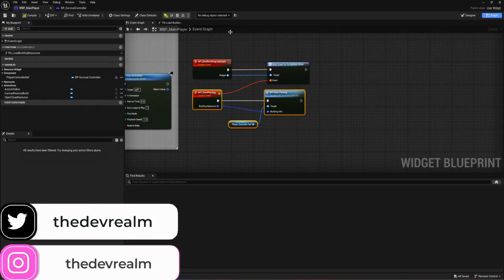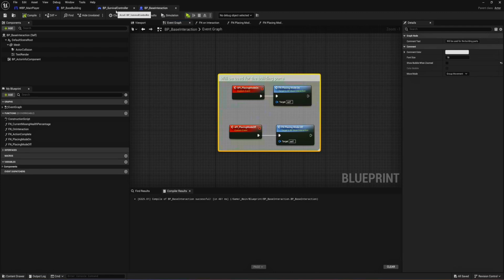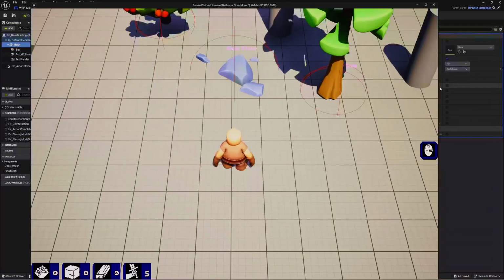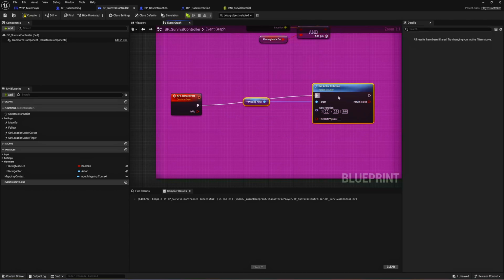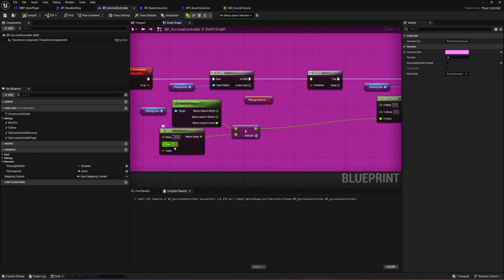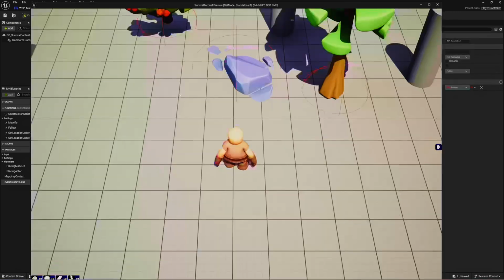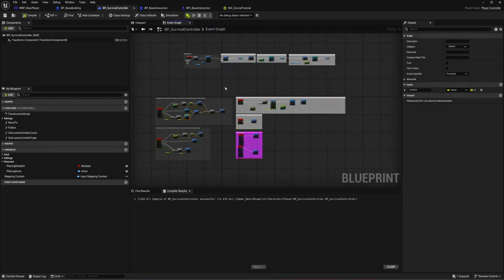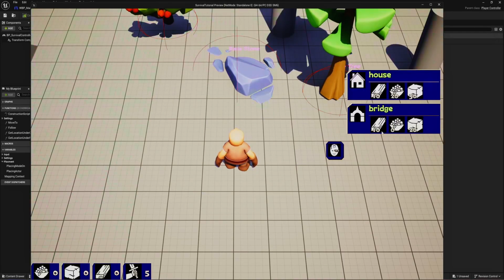Unreal Engine Survival Top-Down - 18 placing mode complete